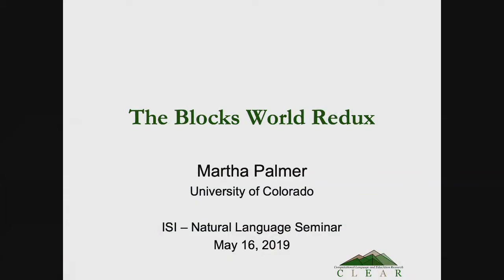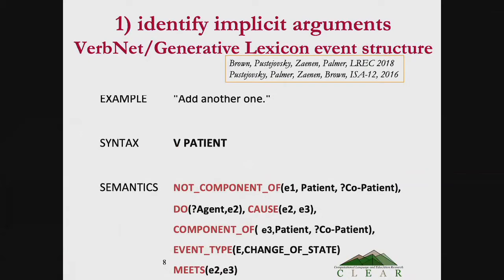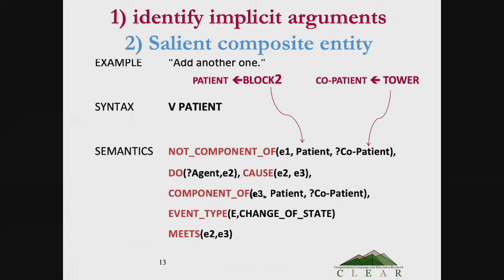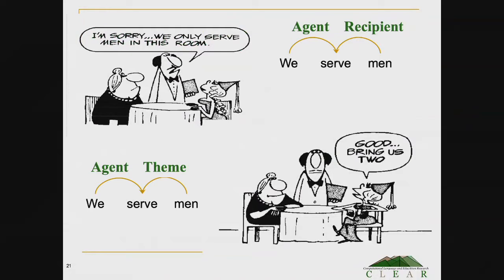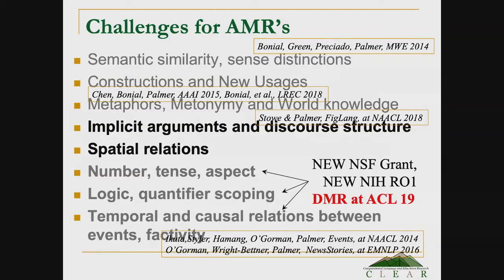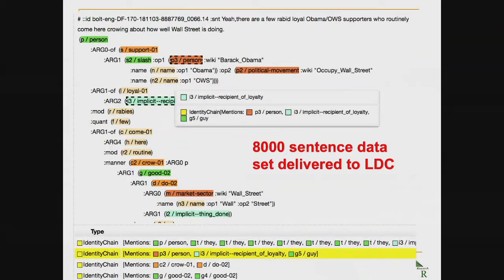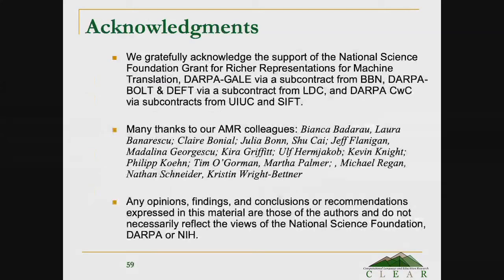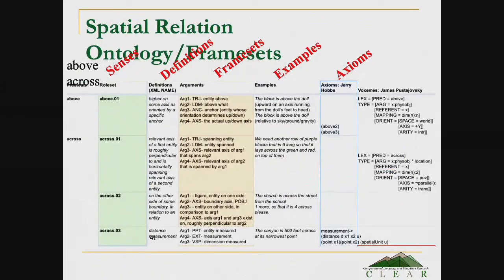THE BLOCKS WORLD REDUX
5/16/2019
Martha Palmer (Univ. of Colorado, Boulder)

Abstract:
This talk will discuss some of the challenges arising from the Blocks World scenario in the DARPA Communicating with Computers program. The actions are very simple and concrete, such as "Add a block to the tower." However, even in this restricted world, getting the appropriate contextual interpretation of a sentence can be challenging, especially with respect to spatial relations. The talk will review the progress we have made so far on collecting useful data and attempting to achieve the goal of contextual interpretation. To do this we bring to bear many resources, ranging from AMR parsing to Jerry Hobbs's axiomatization of object and action definitions, to our recent merger of James Pustejovsky's Generative Lexicon (GL), and VerbNet (VN), i.e., GL-VN. A main focus of the talk will be the ways in which we are expanding AMR annotation to encompass spatial relations and also the recovery of implicit arguments. Both expansions play into the task of maintaining a discourse structure. The talk will conclude with both short term and long term goals for our collaborations on CwC, with respect to both AMR and GL-VN.

Martha Palmer is the Helen & Hubert Croft Endowed Professor of Engineering in the Computer Science Department, and an Arts & Sciences Professor of Distinction in the Linguistics Department, at the University of Colorado, with a split appointment. She is also an Institute of Cognitive Science Faculty Fellow, a co-Director of CLEAR and an Association of Computational Linguistics (ACL) Fellow. She won an Outstanding Graduate Advisor 2014 Award, a Boulder Faculty Assembly 2010 Research Award and was the Director of the 2011 Linguistics Institute in Boulder, CO. Her research is focused on capturing elements of the meanings of words that can comprise automatic representations of complex sentences and documents in English, Chinese, Arabic, Hindi, and Urdu, funded by DARPA and NSF. A more recent focus is the application of these methods to biomedical journal articles and clinical notes, funded by NIH, and the geo- and bio-sciences, funded by NSF. She co-edits LiLT, Linguistic Issues in Language Technology, and has been a co-editor of the Journal of Natural Language Engineering and on the CLJ Editorial Board. She is a past President of ACL, past Chair of SIGLEX, was the Founding Chair of SIGHAN, and has well over 250 peer-reviewed publications.